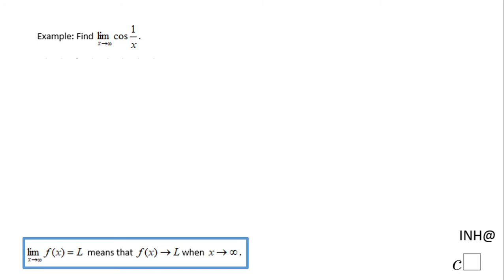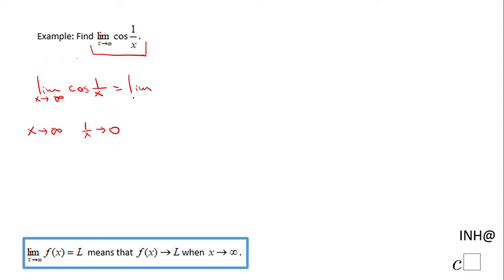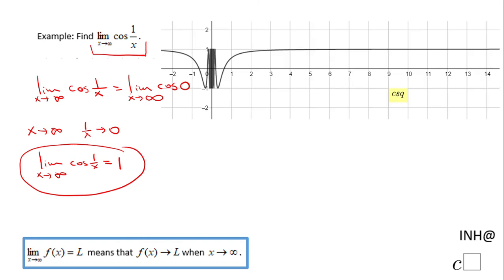INH: Limits #26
This is an example of finding a limit when x approaches infinity.